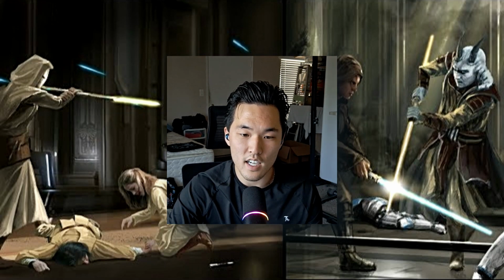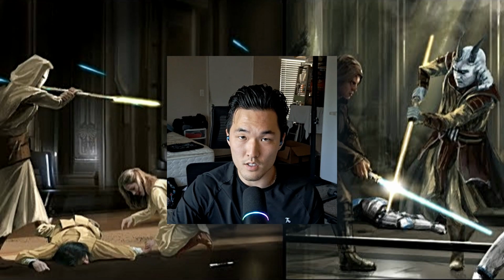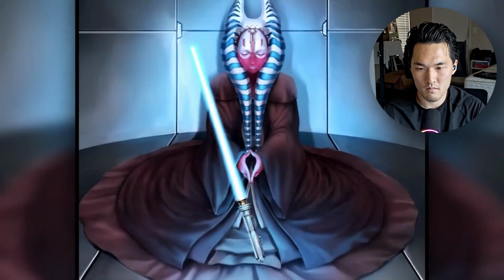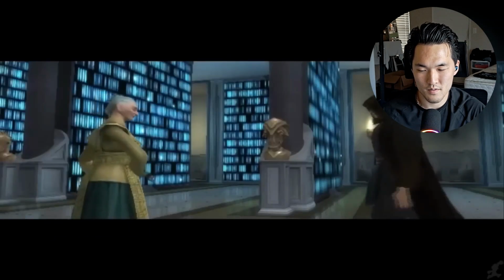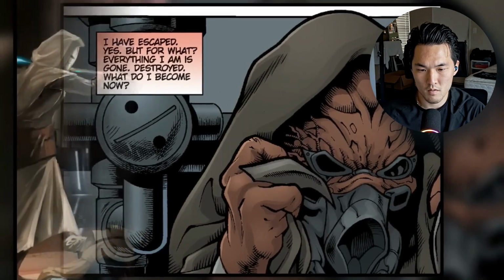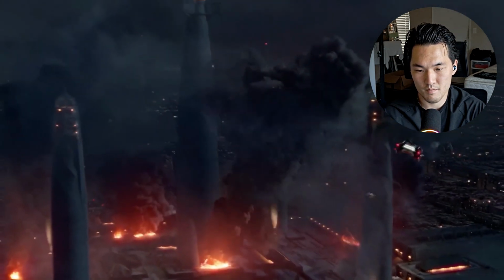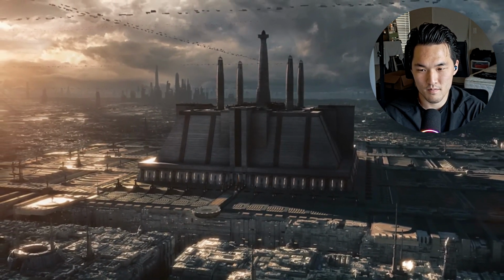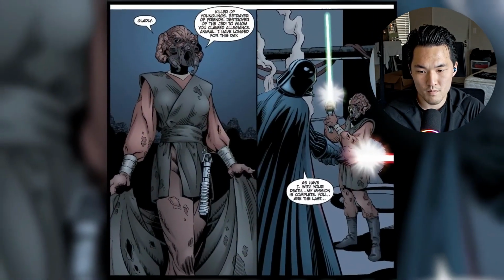Inside the Jedi Temple During Order 66 Reaction! | Star Wars Legends Explained!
Hey everyone!
Checking out more Star Wars videos!